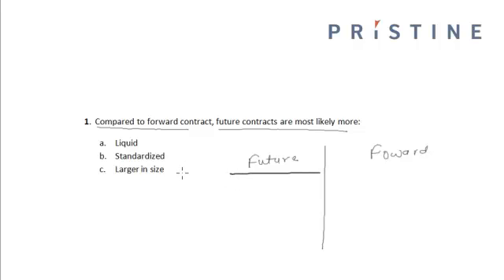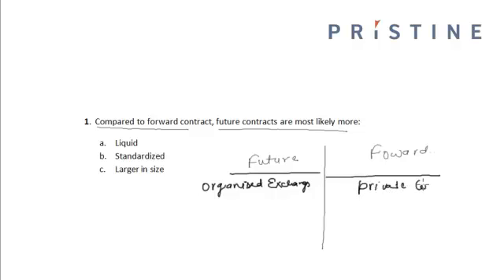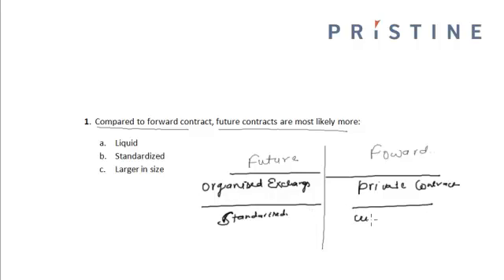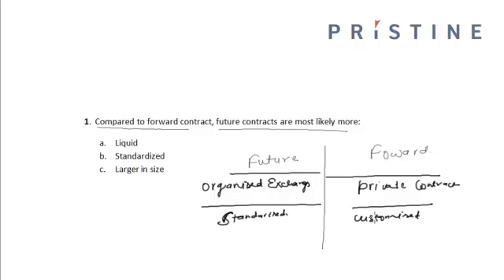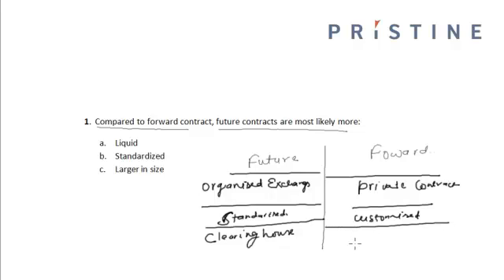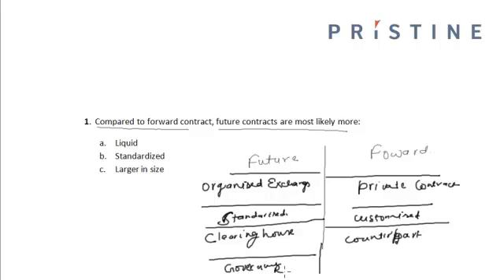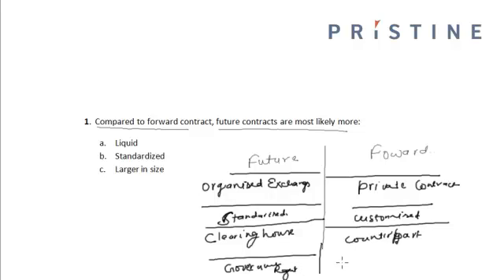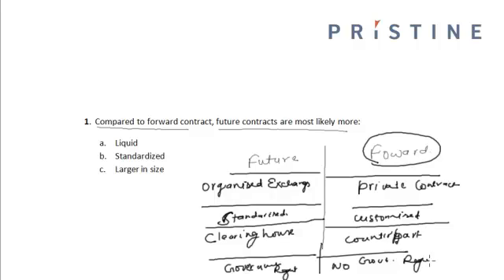CFA Tutorial: Derivatives (Comparison Between Forward Contracts & Future Contracts)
Understand the difference between Forward Contracts & Future Contracts
Future Contracts are trading on organized exchanging.
Forward Contracts are private contracts & they don't trading on organized exchanging.